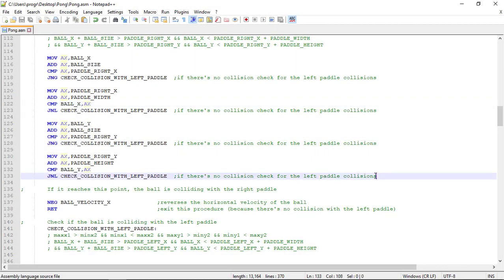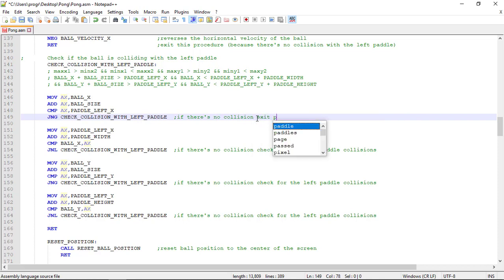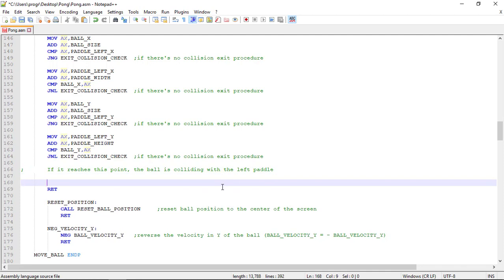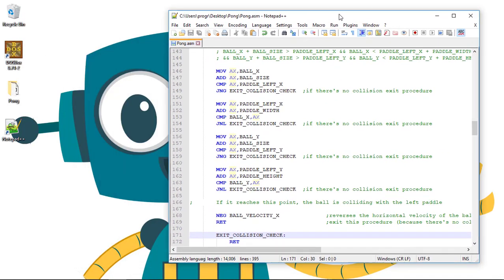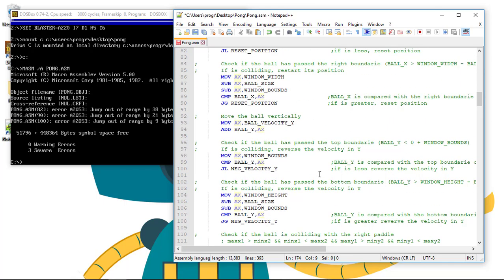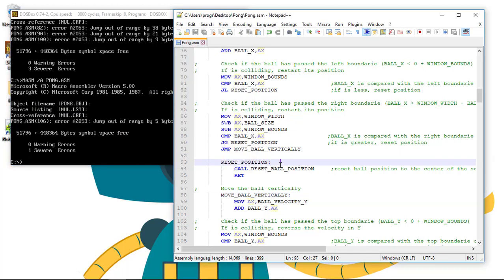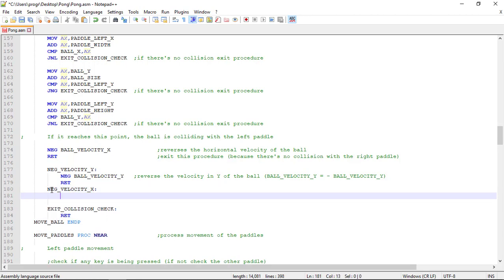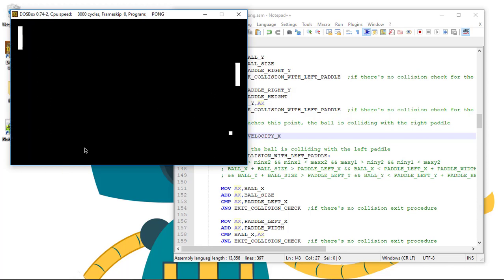[MASM] 8086 Assembly - Pong - 14 Ball Collision With Paddles - Challenge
In this video we've finished implementing the collisions between the ball and the paddles.